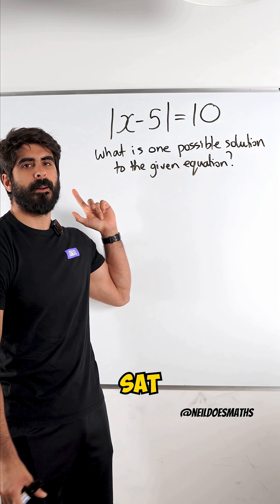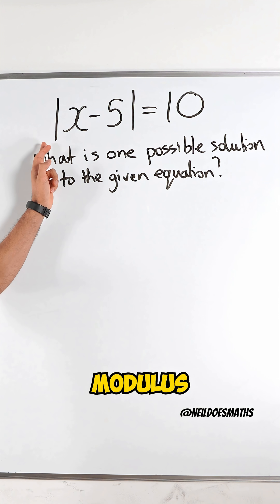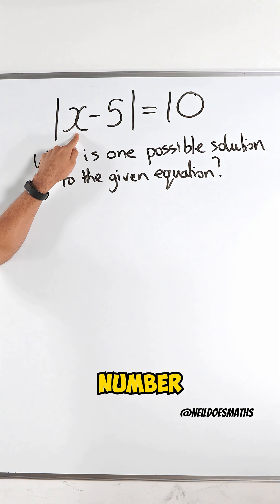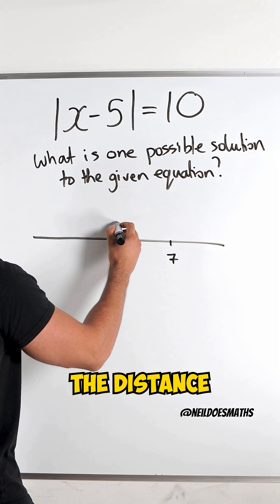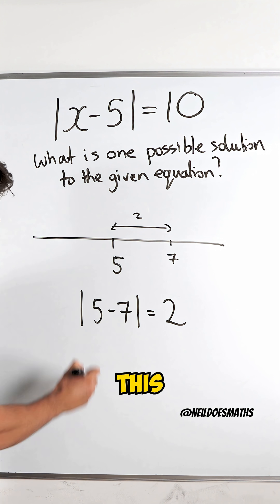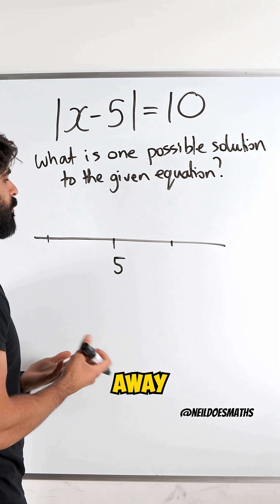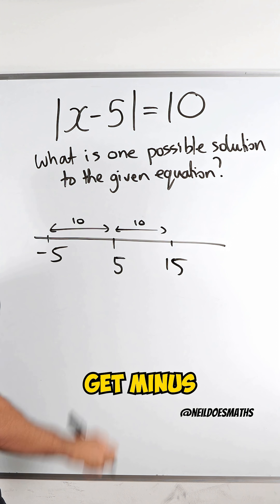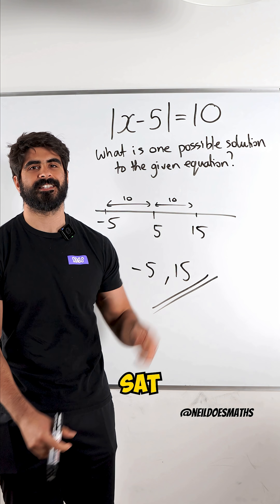POV: You’re A UK Student Trying American Maths